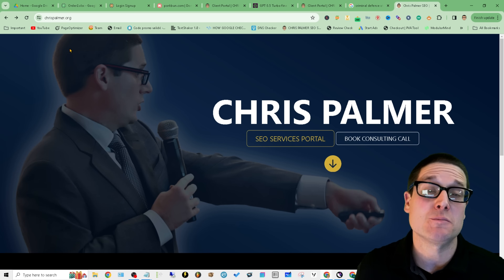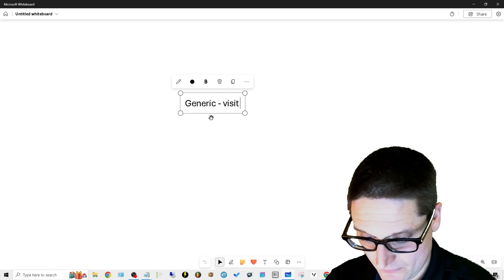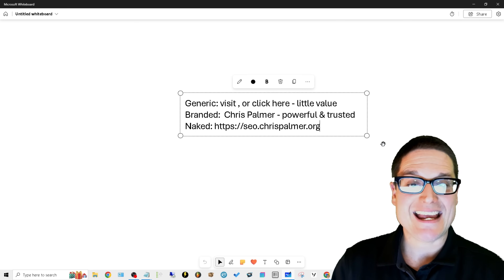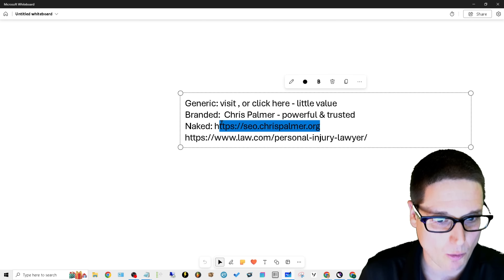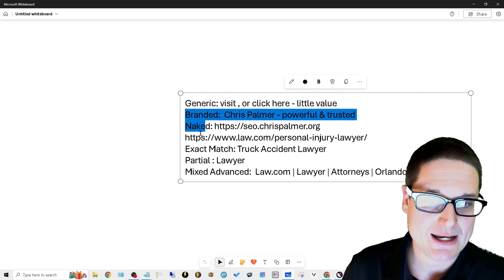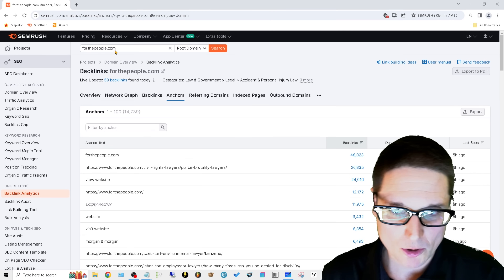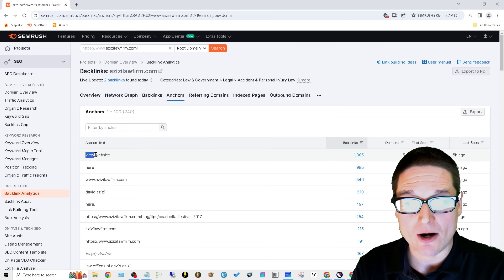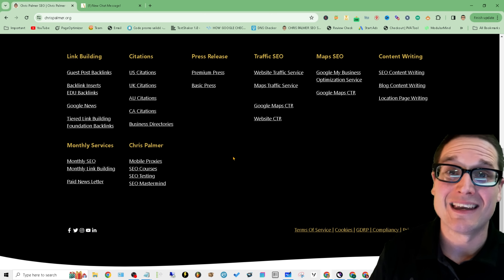Link Building: How To Use Backlink Anchor Text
In today's video what I would love to share with you is the importance of your anchor text when doing link building SEO. What this video will break down for you is the importance of the different types of backlink anchor text.

Some of the different types that we will talk about in this video will include generic backlink anchor text, I'll also include branded backlink anchor text, I also cover naked backlink anchor text and then I get into advanced anchor text link building.

Once we have covered all the different types of backlink anchor text then I will share with you some examples during today's video that will outline why these types of anchors are very important for your overall link building campaigns. If you have any questions related to off-page search engine optimization or SEO in general please feel free to go ahead and ask in the section below where I'm always happy to help you out with link building or search engine optimization.

0:00 Link Building: How To Use Backlink Anchor Text
1:00 Link Building: How To Use Backlink Anchor Text
7:00 Backlink Anchor Text Types
10:00 Link Building

30 West Broad St.